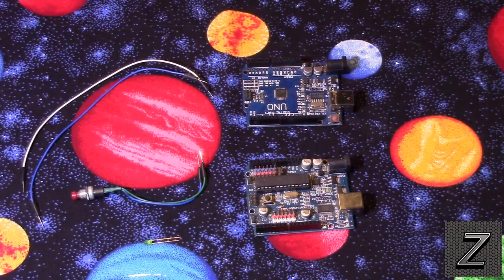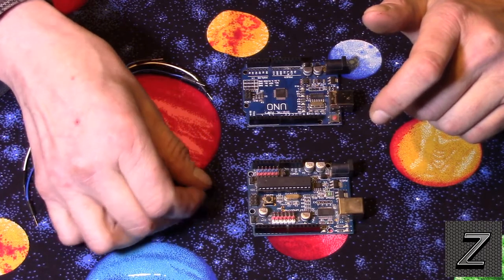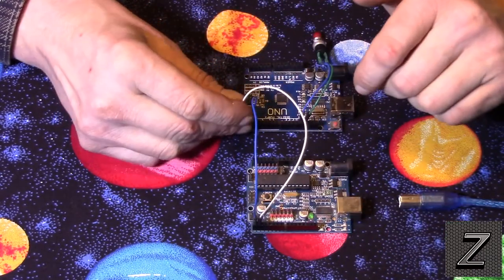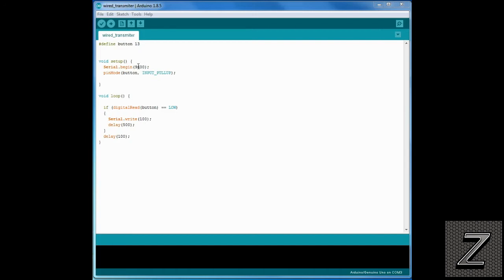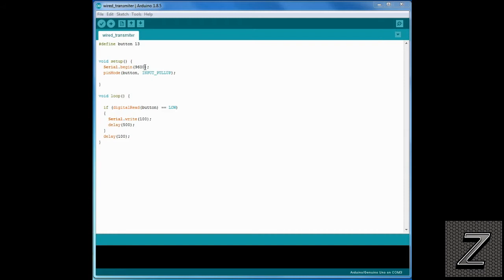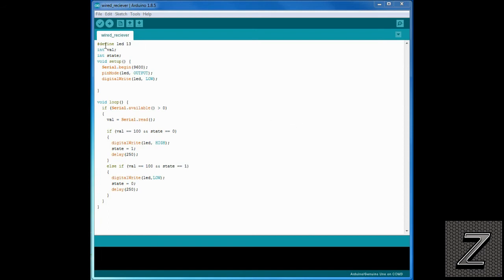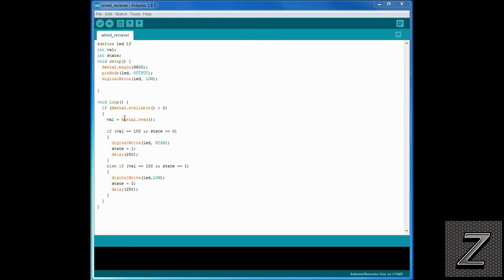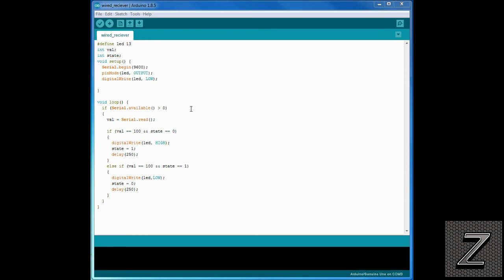Learning Arduino for beginners EP#13 wired serial communication between two Arduino boards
In this tutorial we will take a look at how you can make two Arduino boards communicate with each other via wired serial connection.